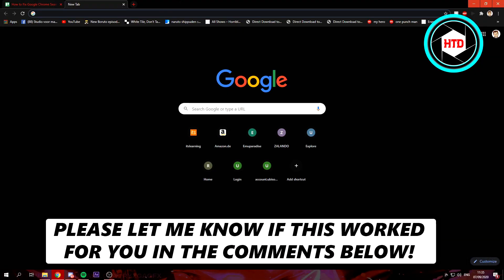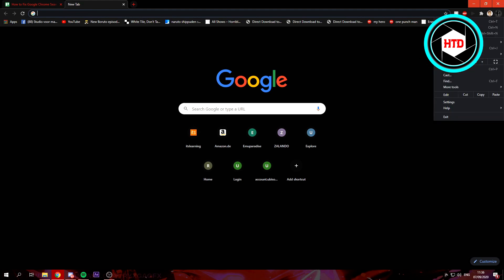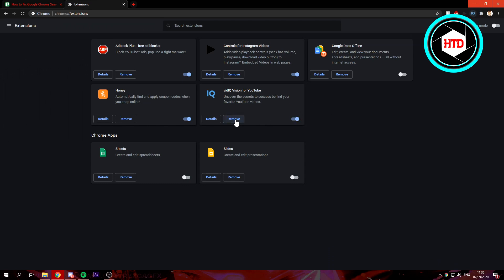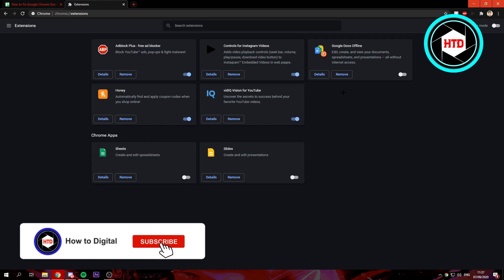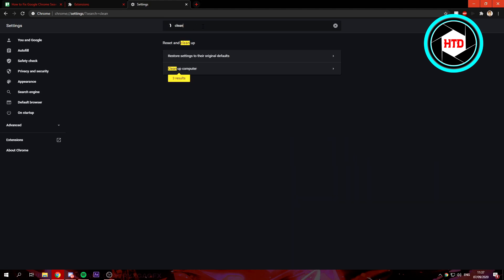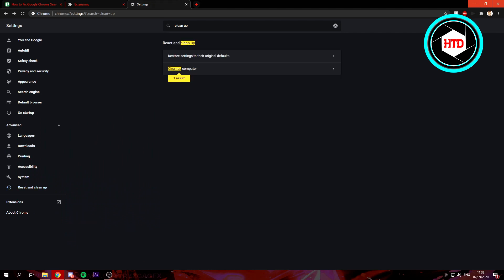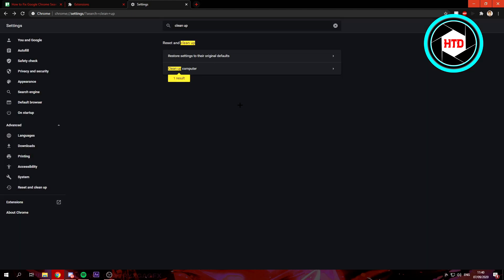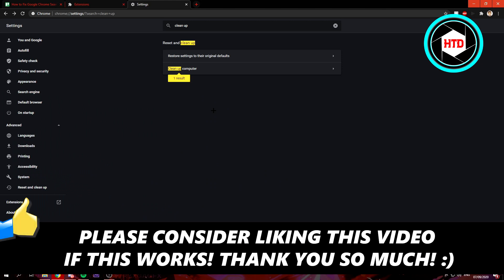How to Fix Google Chrome Search Engine Changing to Bing (Remove Bing Search)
Learn How to Fix Google Chrome Search Engine Changing to Bing (Remove Bing Search)

In this video I show you how you can fix google chrome search engine keeps changing to bing.